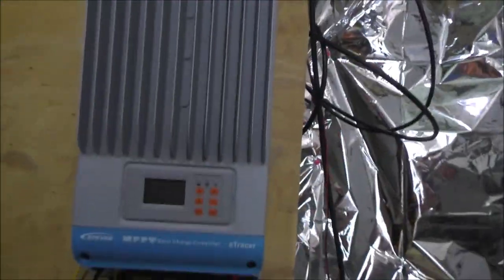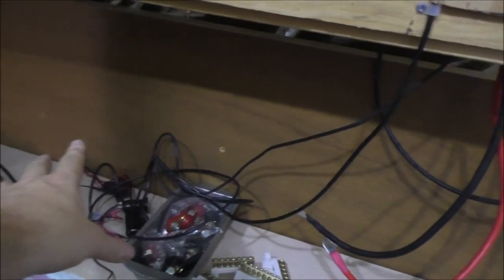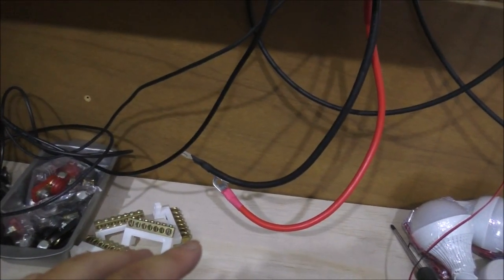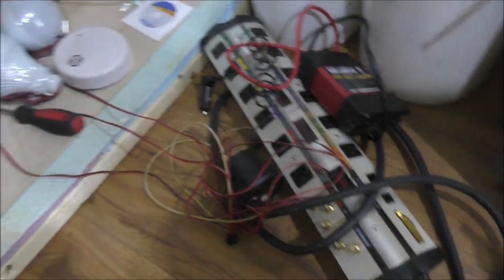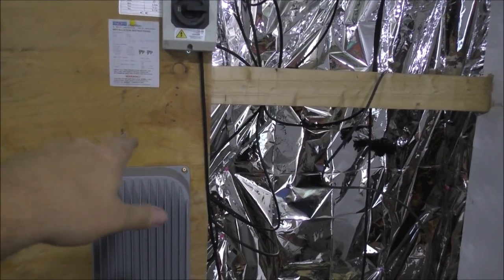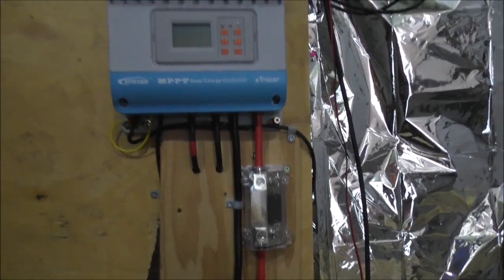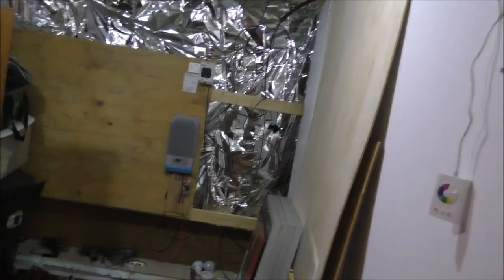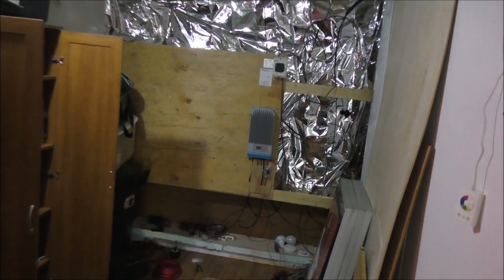Prepping For New Off Grid Solar Setup